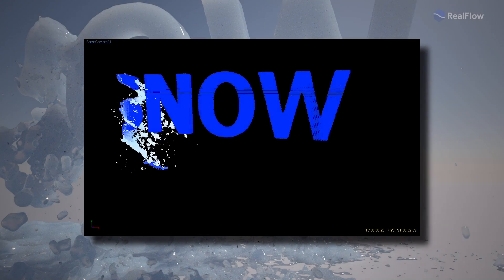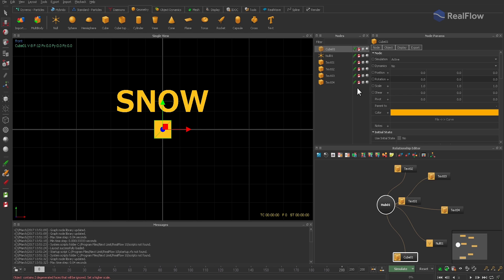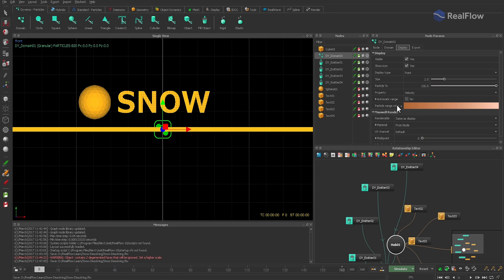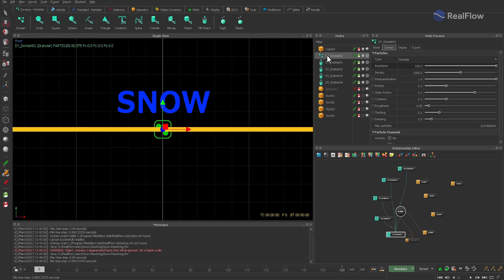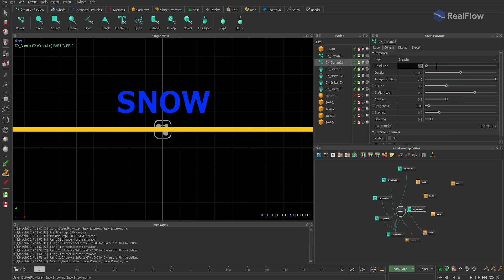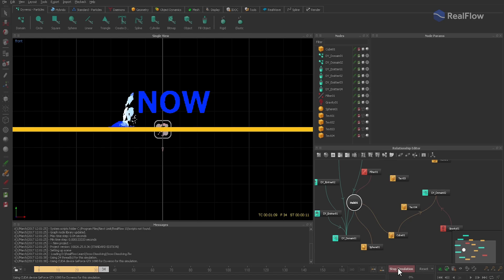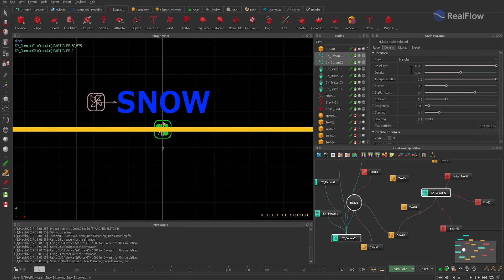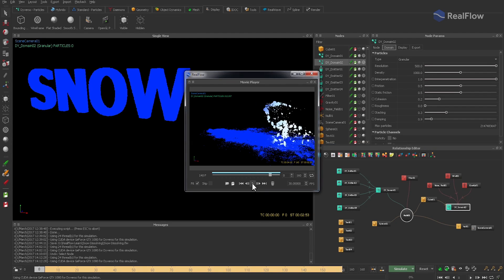RealFlow 10 Tutorial: Snow Dissolving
Create a snow dissolving scene with Dyverso.